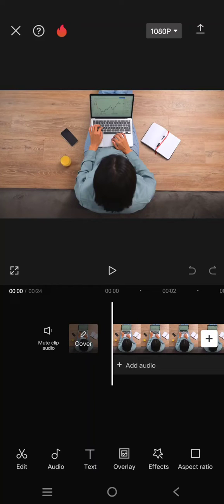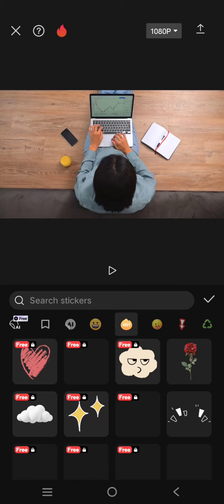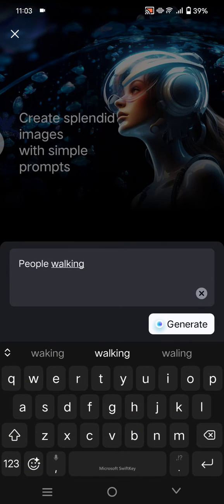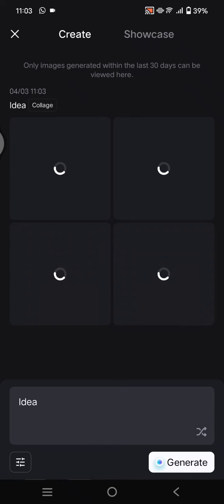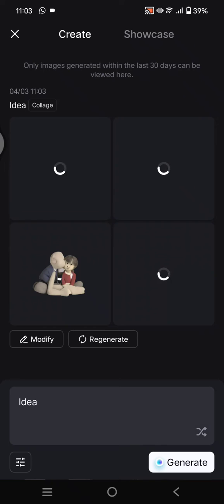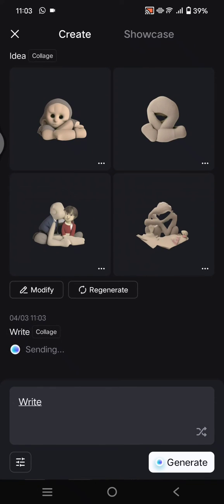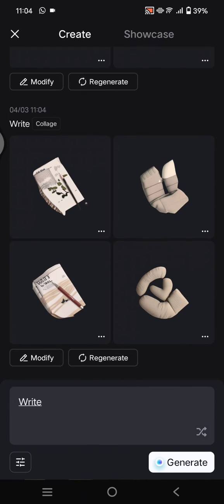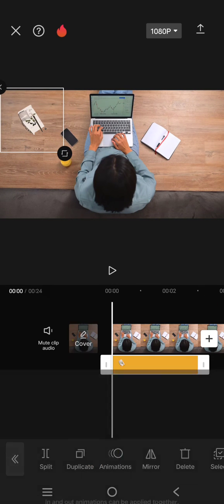Introducing New CapCut Feature: How to Generate New Sticker Using the AI Sticker Tool in CapCut?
Learn how to generate stickers using the AI Sticker Tool in CapCut by watching this tutorial